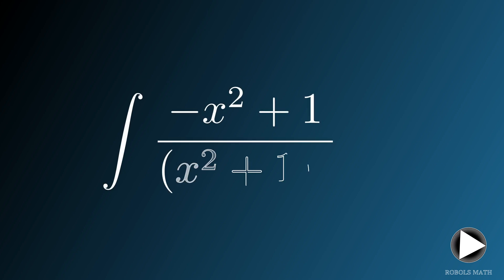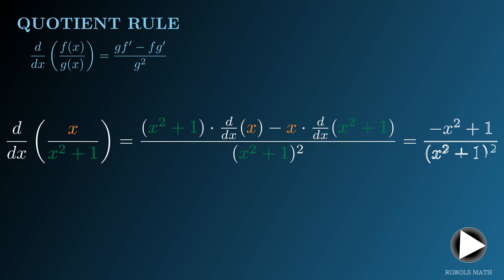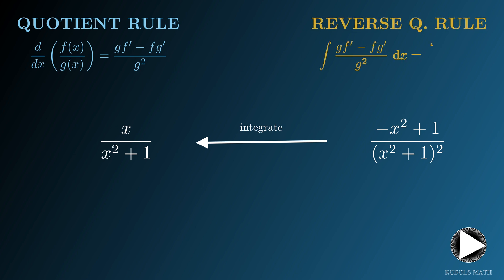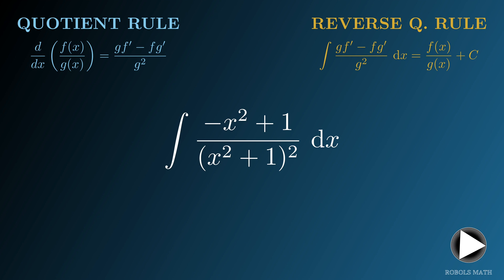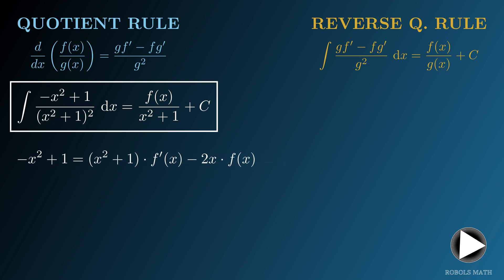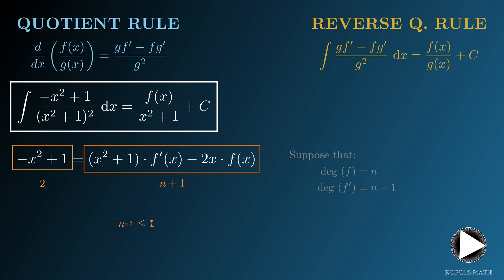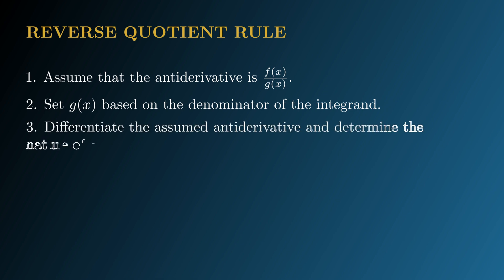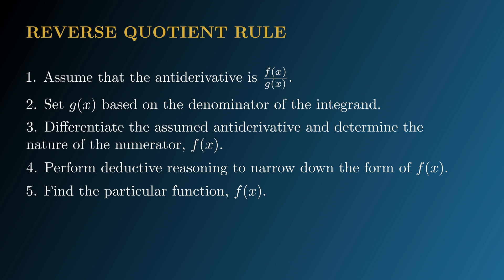An Integration Technique You Probably Didn't Know: Reverse Quotient Rule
In this video, we will discuss in detail how to use the Reverse Quotient Rule to find the integral of (-x^2+1)/(x^2+1)^2. This is a useful technique that can be used to find the antiderivative of a ratio of two functions.

0:00 Intro
0:15 Main Integral
0:30 Quotient Rule for Derivatives
2:40 Reverse Quotient Rule
6:54 Recap
8:23 Final Exercise

AI Voiceover:
"Michael" voice c/o Elevenlabs